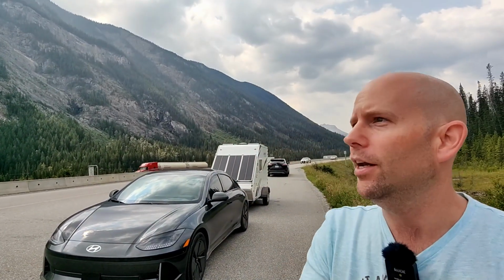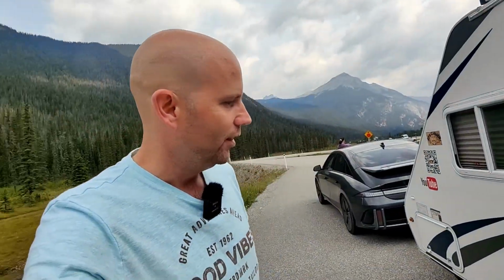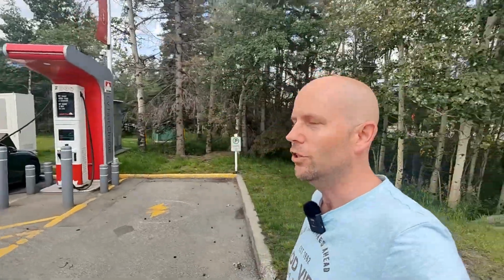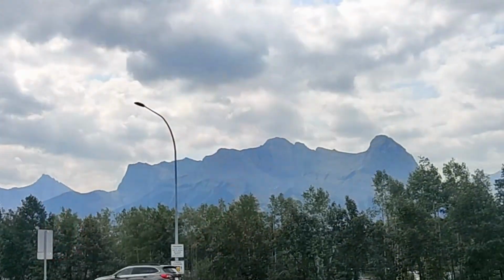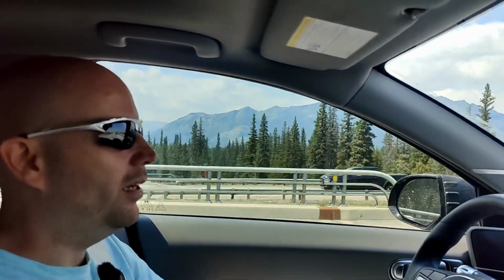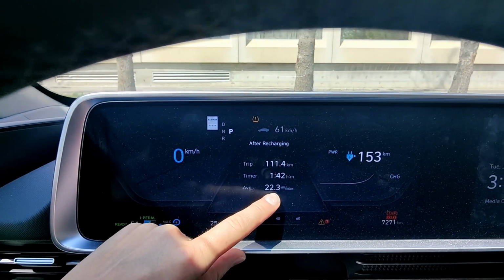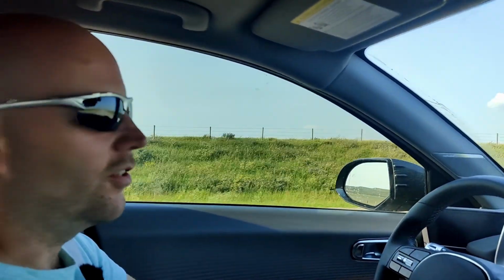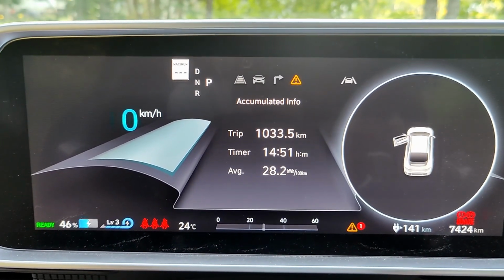Ioniq 6 15,000km Road Trip! Day 2!